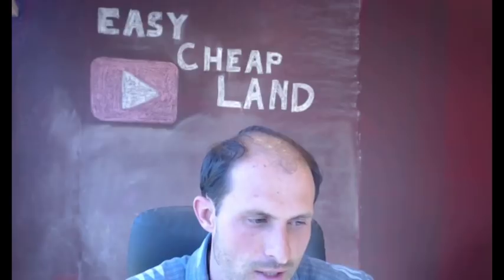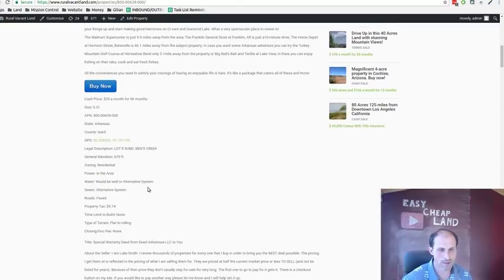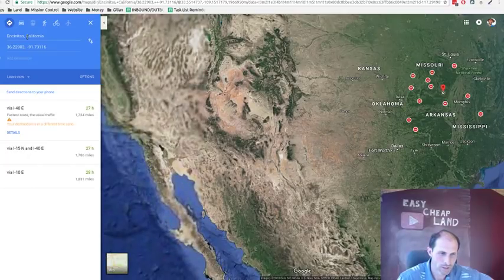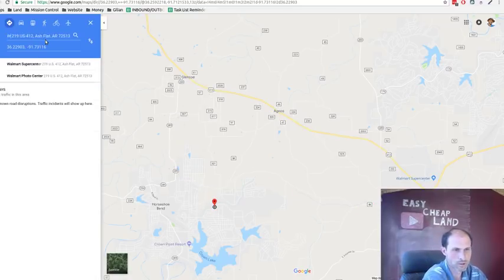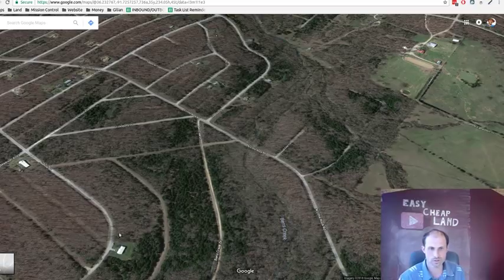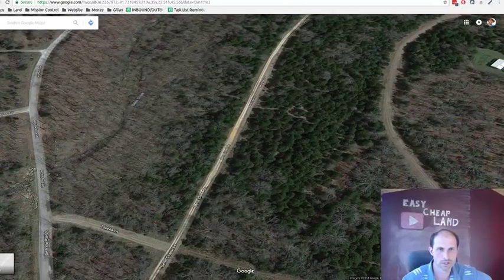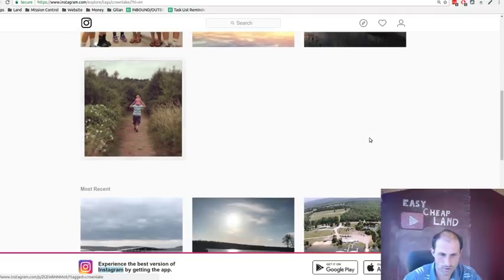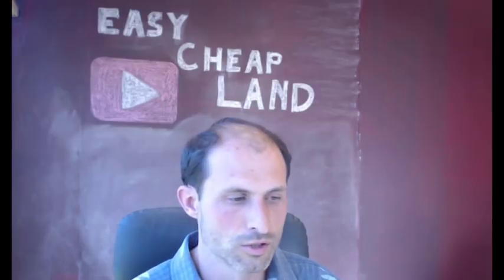Land for Sale on a Creek